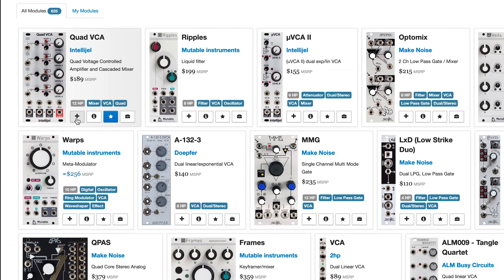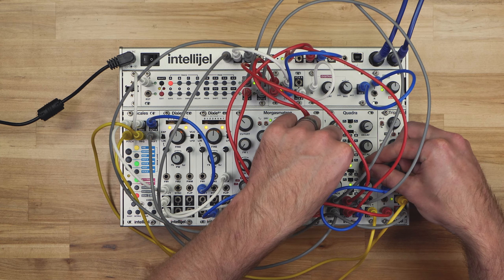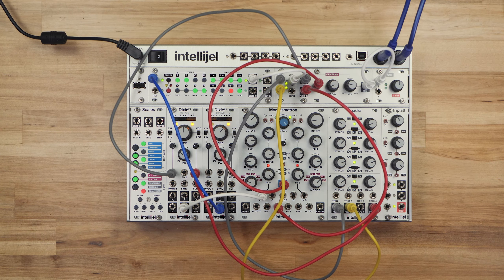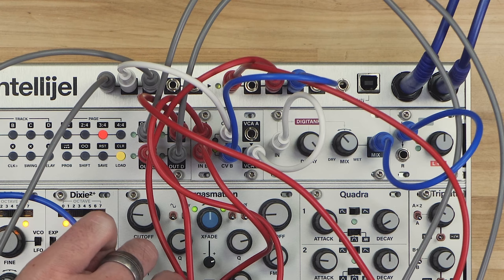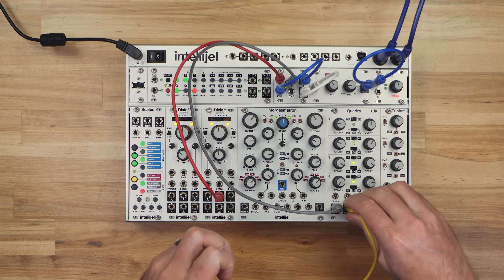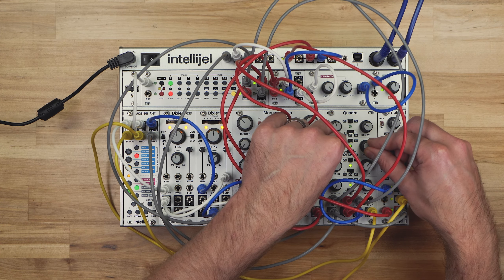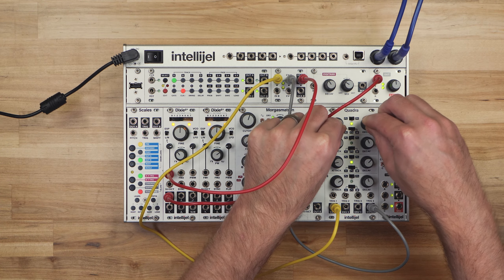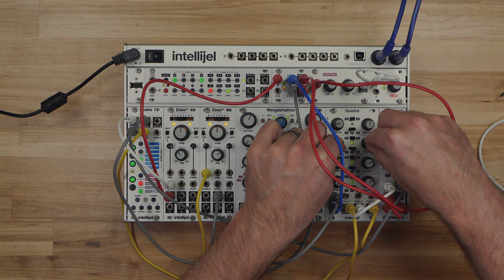Dual VCA 1U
The Voltage Controlled Amplifier or "VCA" is one of the most essential and useful building blocks in a synthesis patch.  The DUAL VCA 1U packs two high quality, DC coupled, linear VCAs into a very compact 1U package.

The two VCAs can be used completely independently or in tandem via the handy signal normalling.  The DC coupling means that the VCA can be used for the amplitude control of both control voltages (CV) and audio signals.

Some application/use examples:

Dual, independent VCA for dynamic level control of two different audio or cv sources
Stereo VCA (use the CV normalling where CV A normals to CV B) for processing stereo sources or CV pairs.
CV/Audio summing  (when Out A is not patched, it normals to sum with OUT B,  CV A and B control the independent levels)
Voltage/signal doubling (use input A only and the doubled voltage will appear at OUT B when a CV of +5V applied to CV A)

Features:

Two high quality and precise linear VCAs
DC coupled
LEDs to indicate CV level
IN A normalled to IN B
CV A normalled to CV B
OUT A normalled to sum with OUT B
Compact size
Skiff / Palette friendly